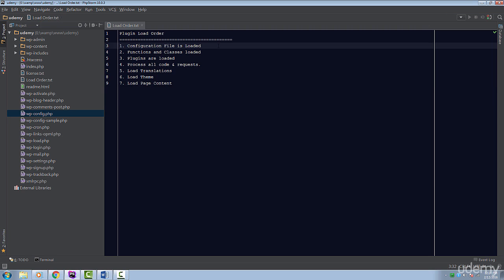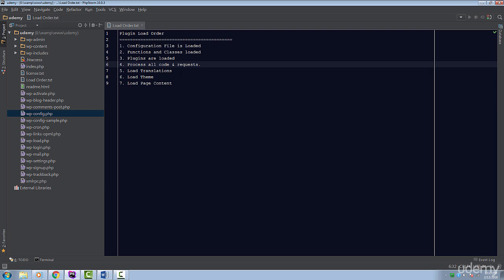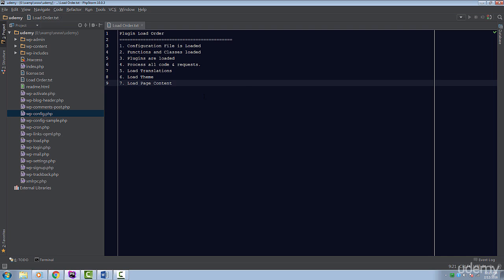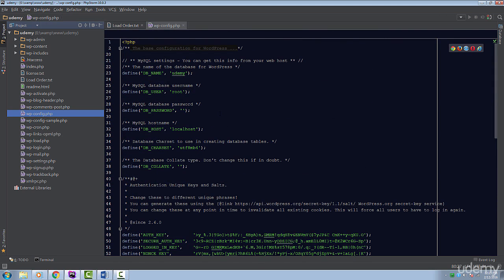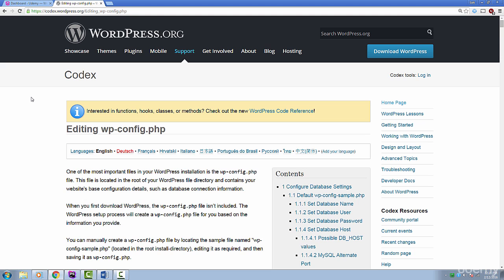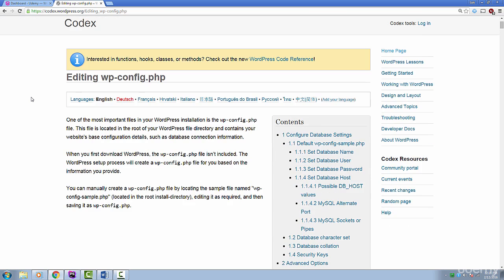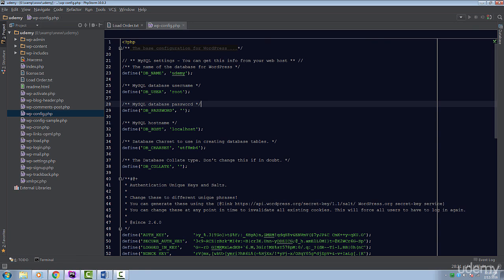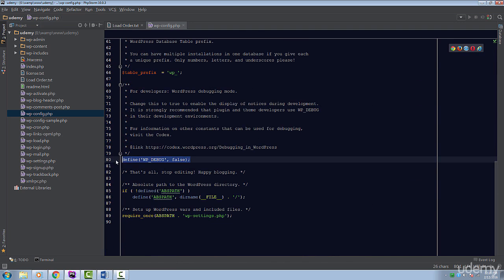001 What are plugins